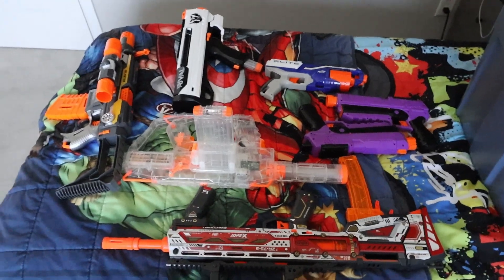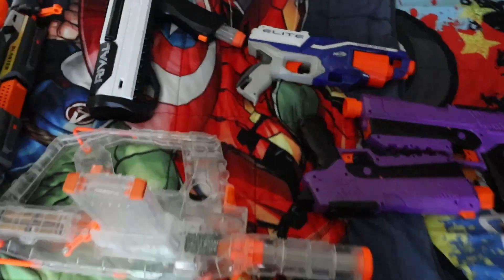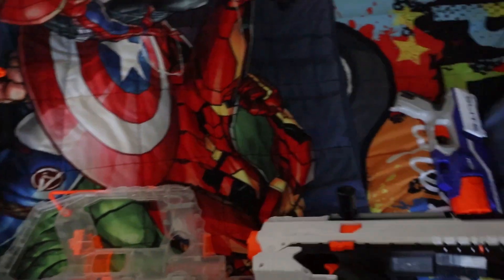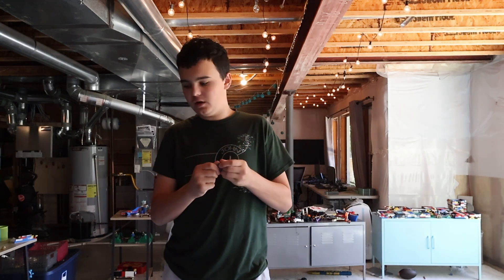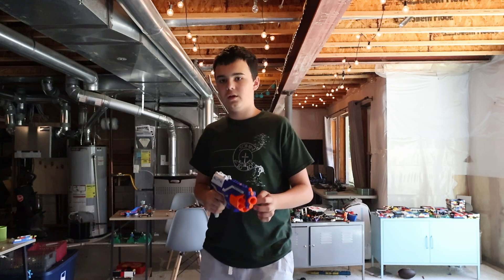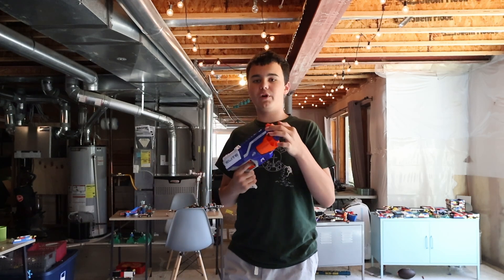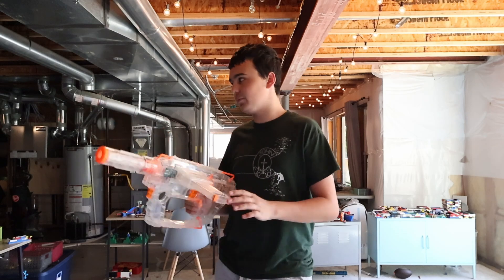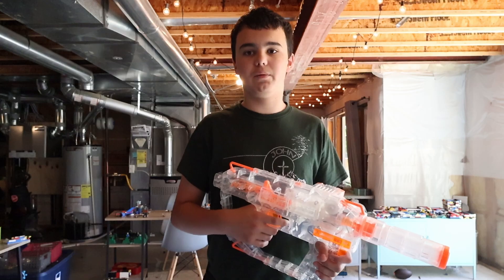Why do Nerf Darts Travel Different Distances?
In this video, I will test why nerf darts travel different distances each time you shoot it. Is it the dart? Is it the gun? Is it just me? We will find out.